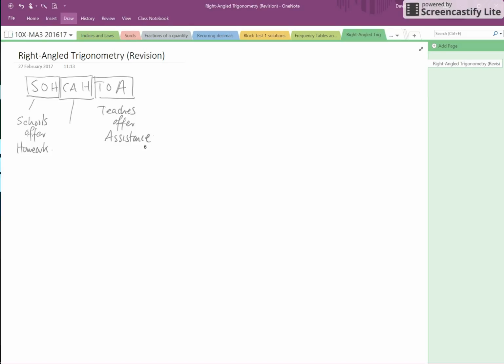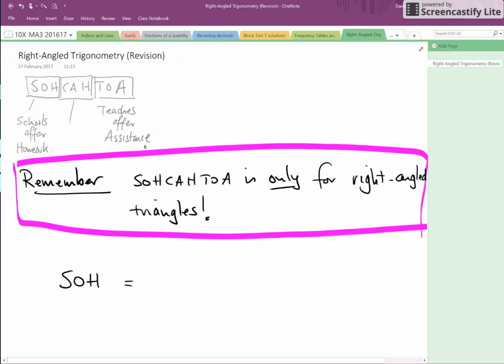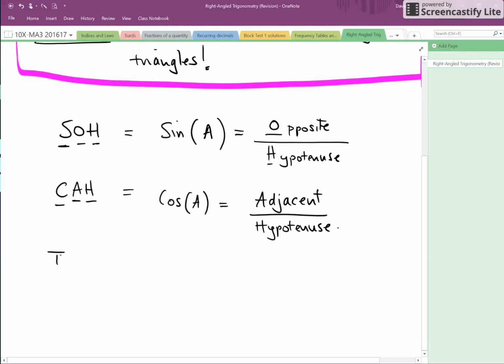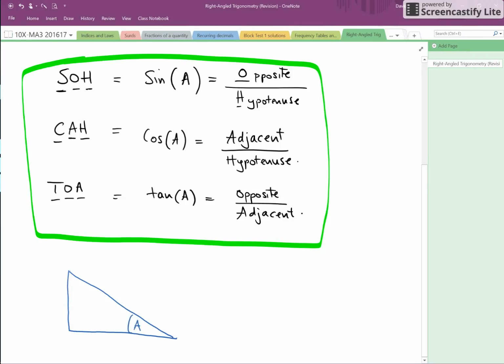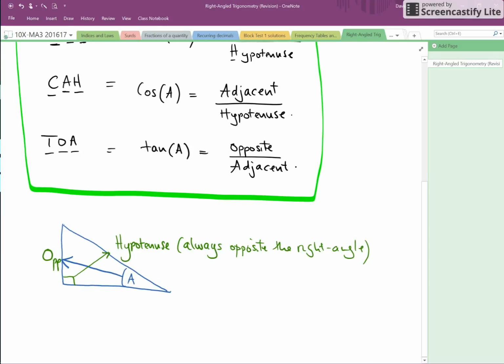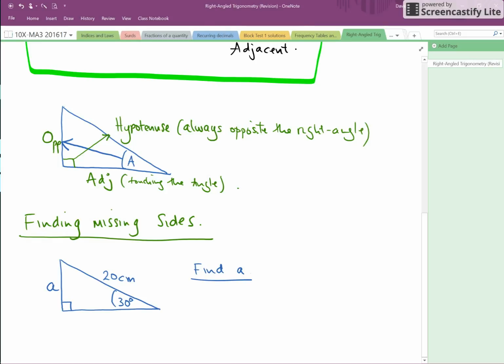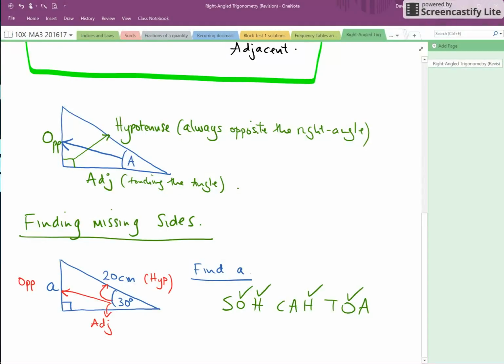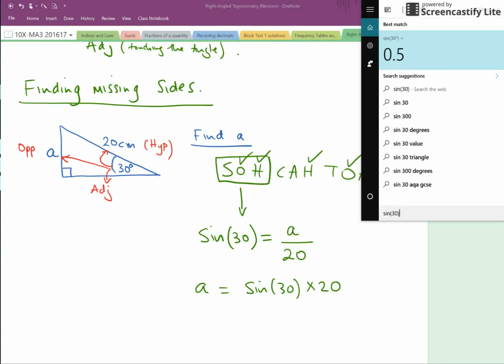Dr David Wild, Head of Computer Science, Sherborne School. Trigonometry: SOHCAHTOA